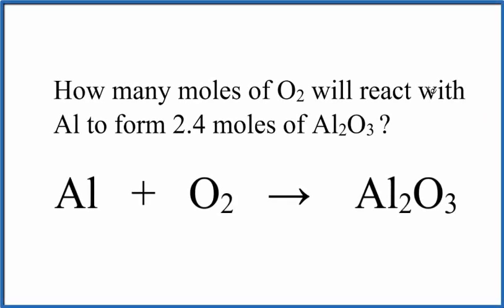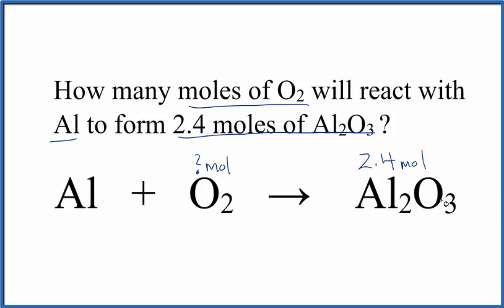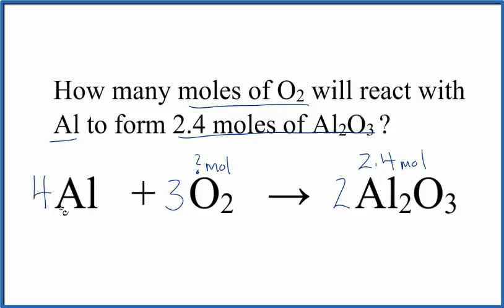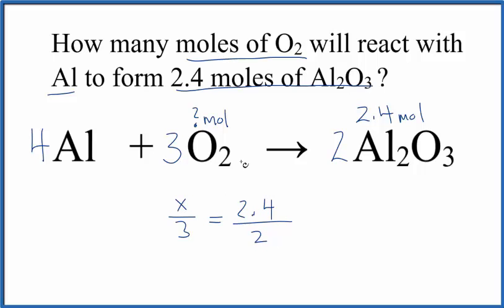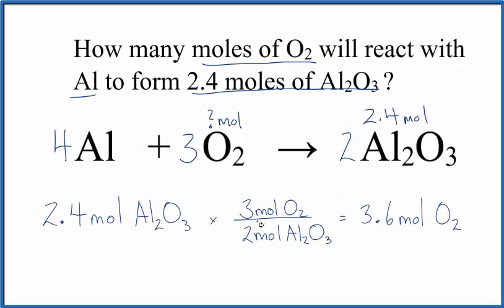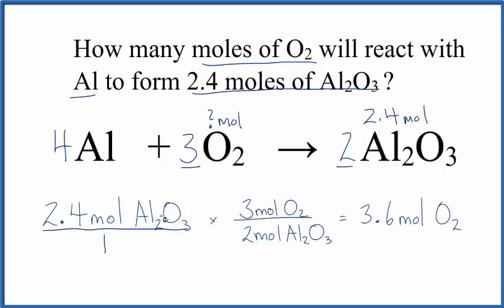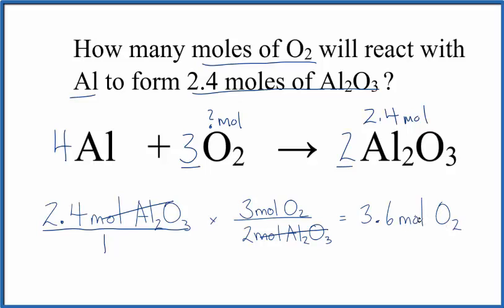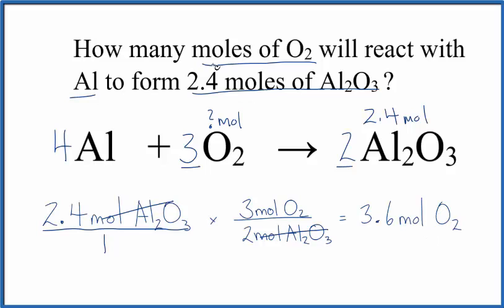How many moles of O2 will be formed (Al + O2 = Al2O3)?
In this video we'll determine how many moles of O2 will be formed when Al reacts with 2.4 moles of Al2O3.   The mole ratio will be a key part of solving this problem.

Finding the mole ratio for a chemical equation is a key chemistry skill.  In this video we'll determine the mole ratio between molecules in the equation Al + O2 = Al2O3  We'll also briefly discuss the importance of these ratios in reaction stoichiometry.

One of the main reasons we balance equations, like Al + O2 = Al2O3  is to be able find the coefficients for each substance.  The coefficients (number in front of the molecules) give us the ratio between molecules.  Using the ratio, if we are given any amount of moles for one type of molecule, we can find the amount (in moles) of the other compounds.

For example, the balanced equation 4Al + 3O2 = 2Al2O3   tells us that we have 3 moles of O2 for every 2 moles of Al2O3  will be formed.    Using the mole ratio we can find the number of moles of O2.  And we can convert moles of O2  to grams if we need the mass.

For more help with mole ratios, reaction stoichiometry,  moles to grams conversions, and more:

Note that mole ratio sometimes called "molar ratio".